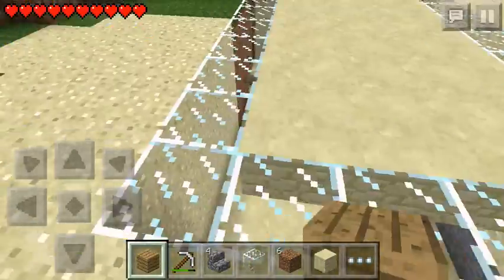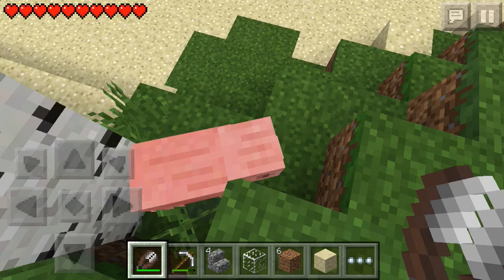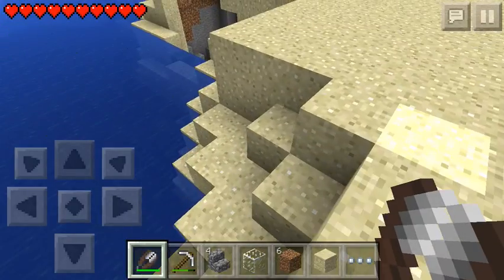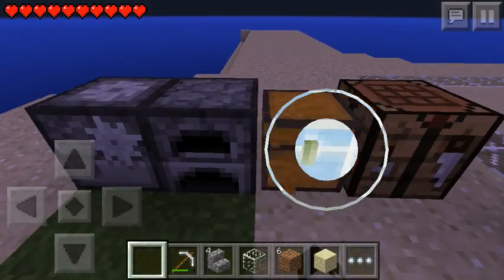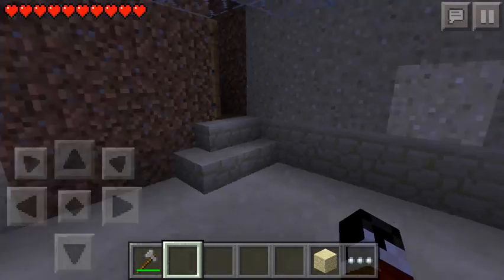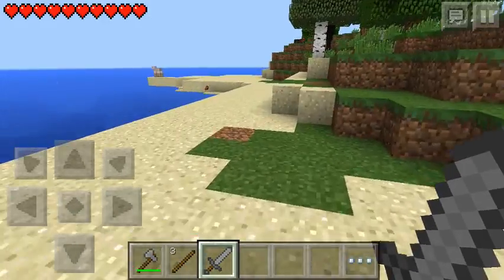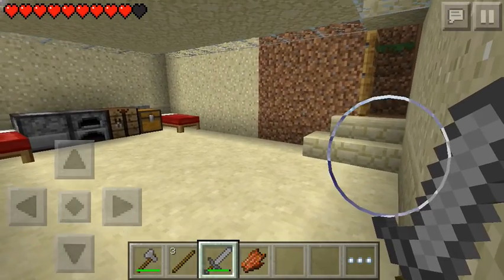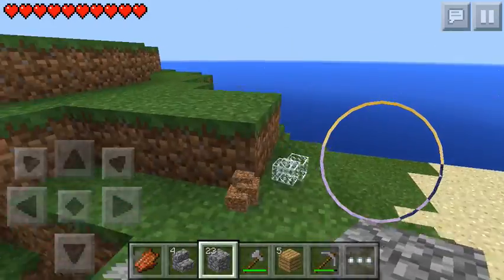Lets play ep 2 with Yamaha